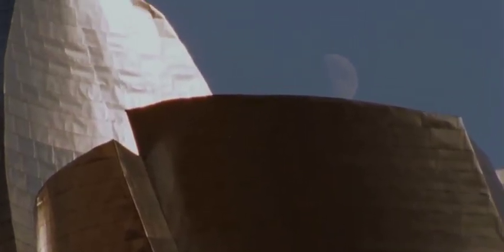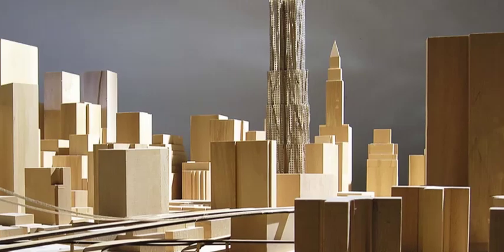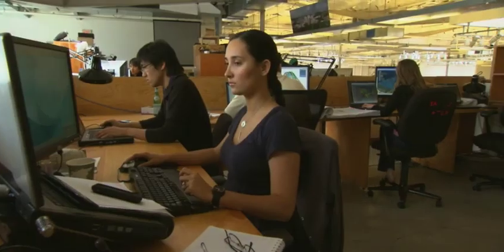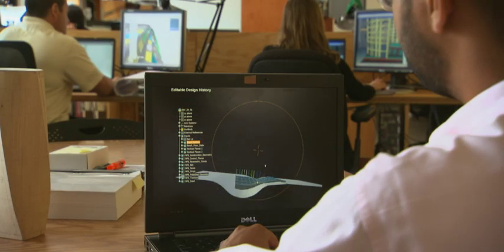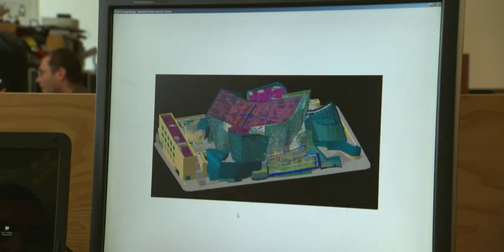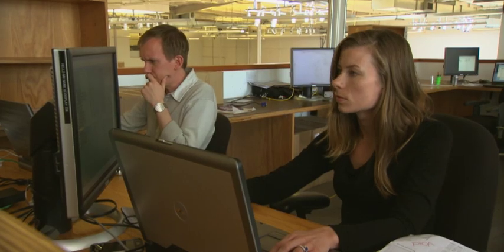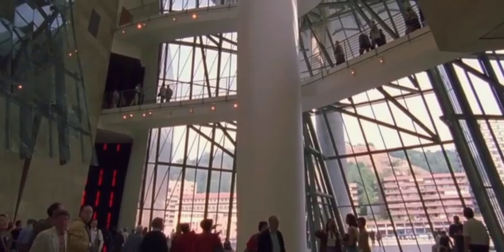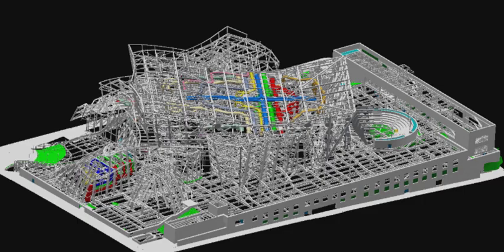CATIA | Customer | Franck Gehry Testimony | Key role of CATIA for his architecture creations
Frank Gehry speaks up on the key role Dassault Systèmes' CATIA software plays for his amazing architecture creations. Says Gehry, "We've got powers that architects don't normally have."